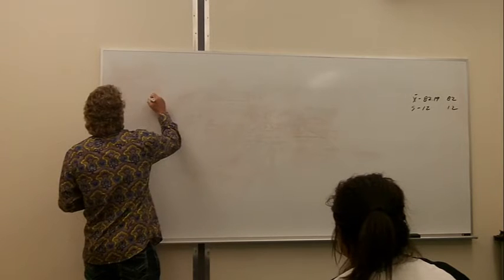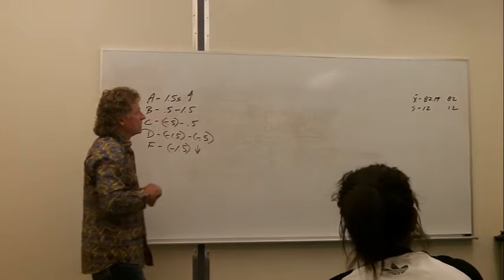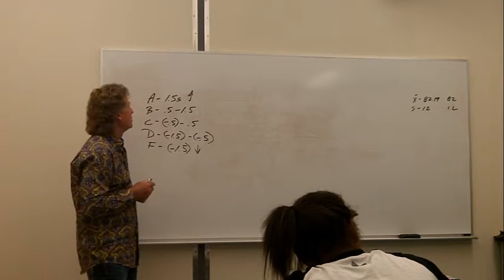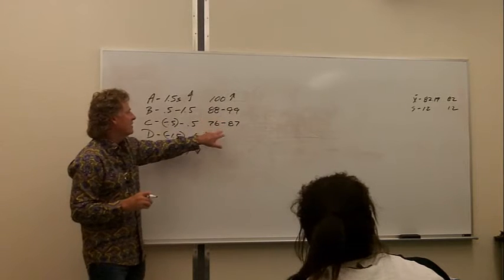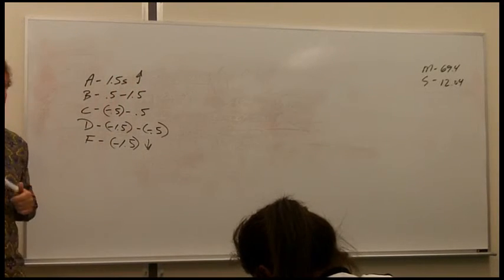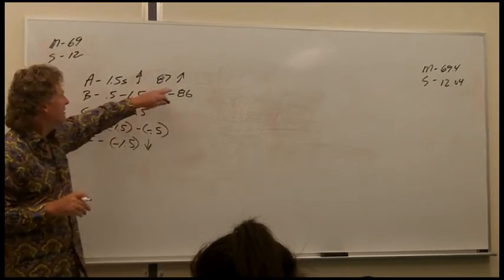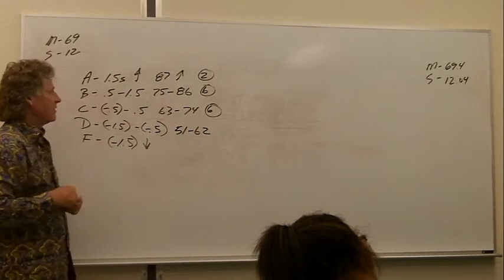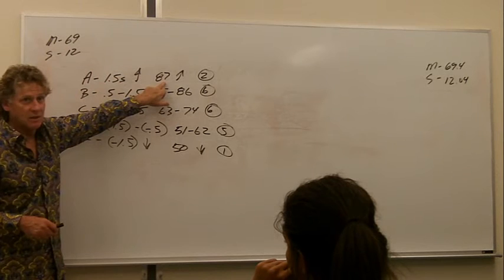KINE 4311-Chapter 13: Normal Grading Scale, Dr. Spaniol, Part 1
A tutorial for Assignment 13.1: Normal Grading Scale and Categories